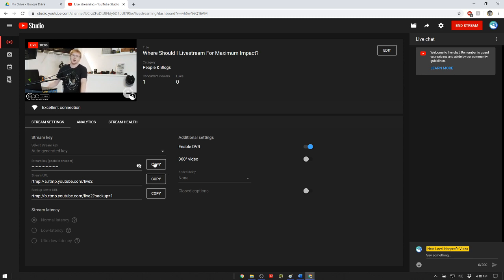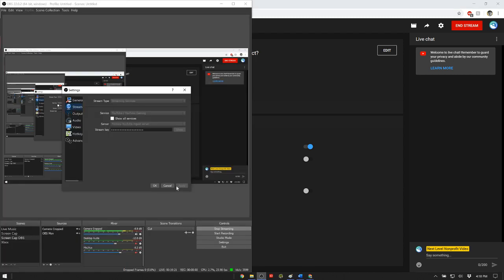Where Should I Livestream For Maximum Impact?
Find our company:
Website (Book us here): weareepic.video